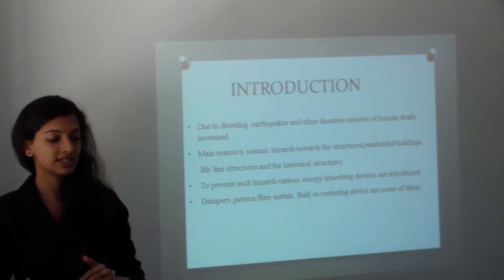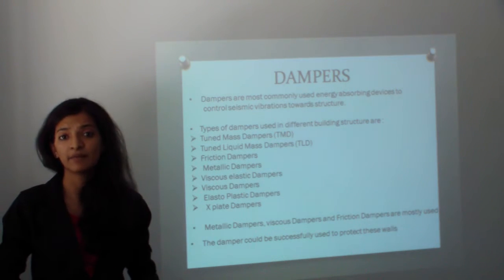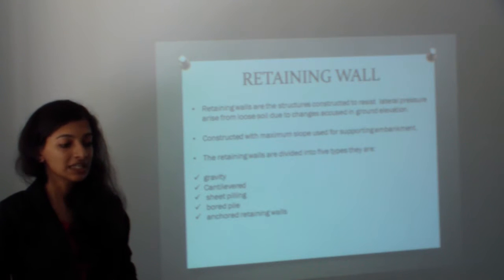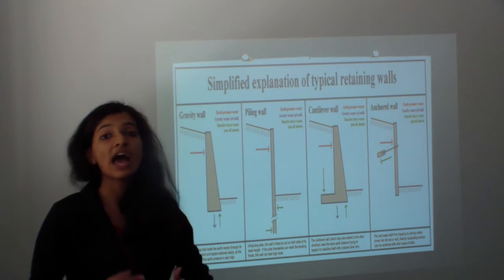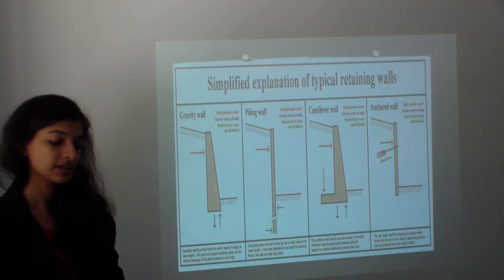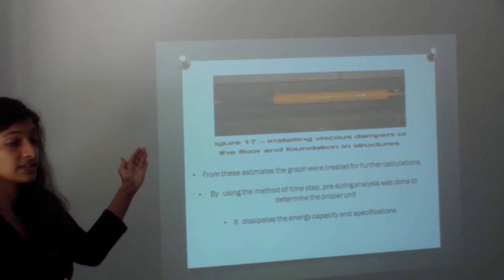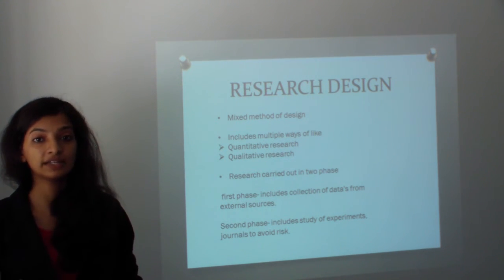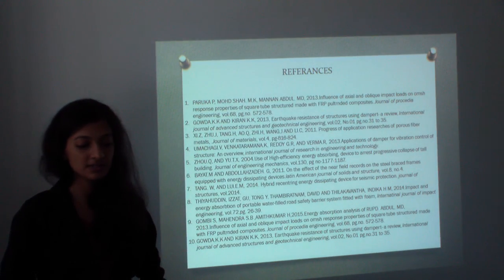engg 851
DAMPERS IN RETAINING WALL